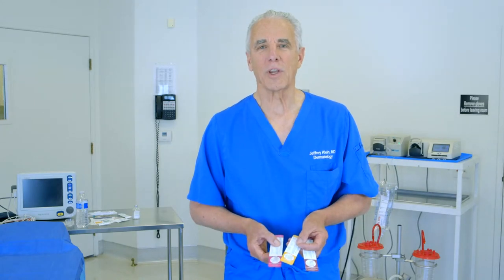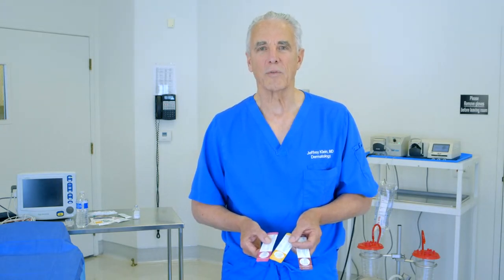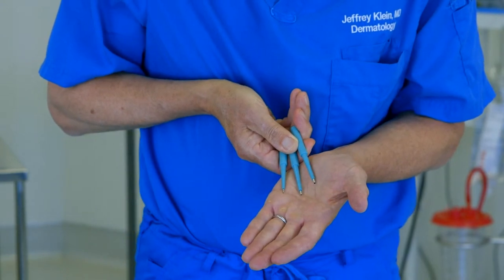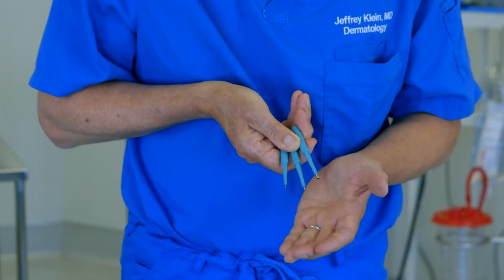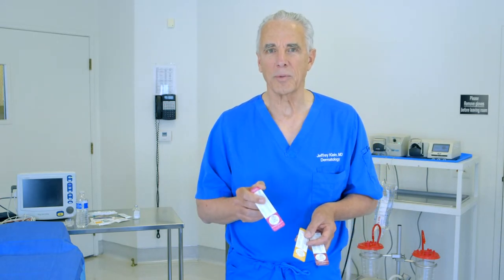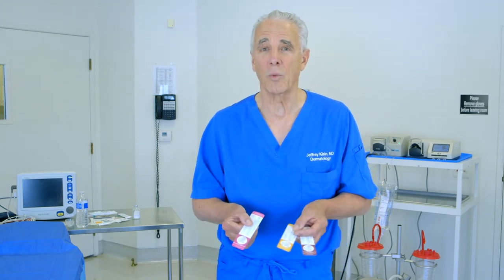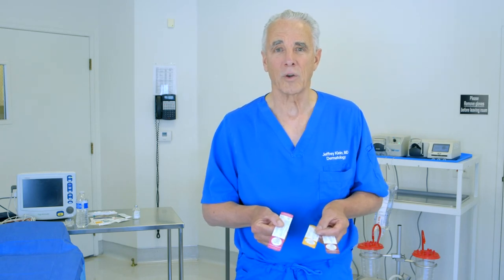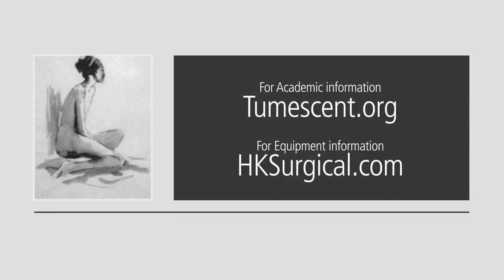Tumescent Technique 3 - Adits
Dr Jeffrey Klein explains the use of adits in tumescent infiltration for tumescent local anesthesia procedures.
Jeffrey Klein MD the inventor of Tumescent Local Anesthesia shares tips to help you avoid any problems working with Tumescent Local Anesthesia.
Tumescent local anesthesia equipment and surgical supplies can be purchased from HK Surgical Supplies